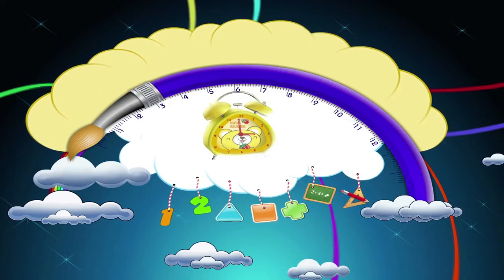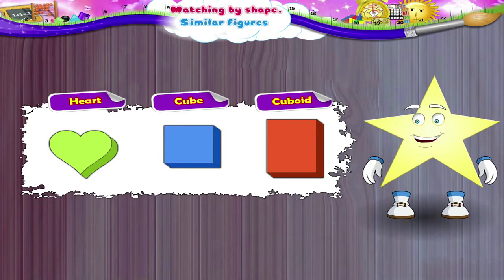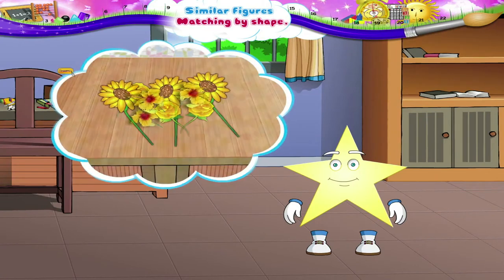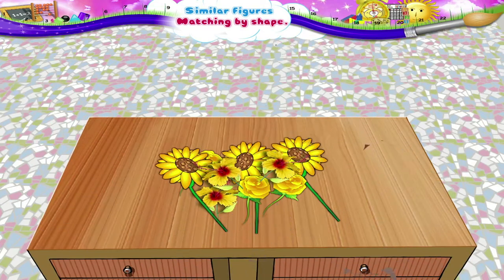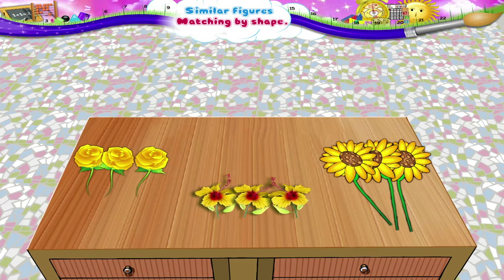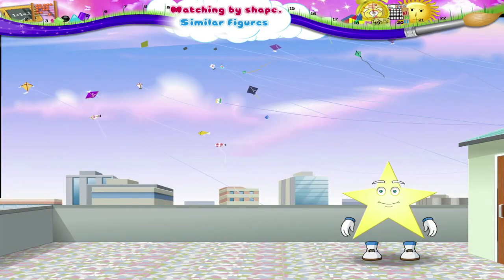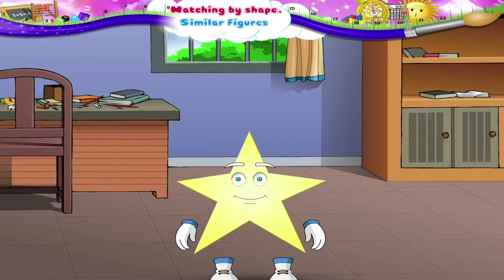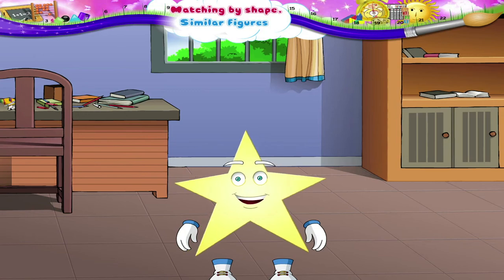Learn Grade 1 - Maths - Matching By Shape Similar Figures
In this video you get to Learn Grade 1 - Maths - Matching By Shape Similar Figures